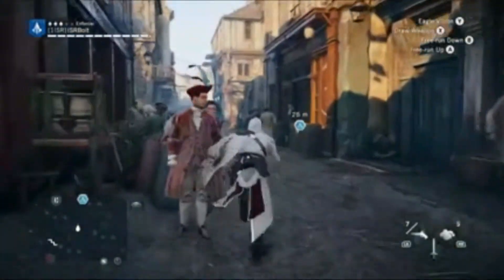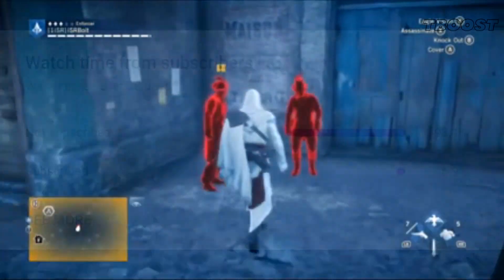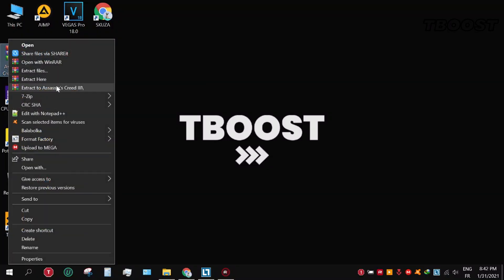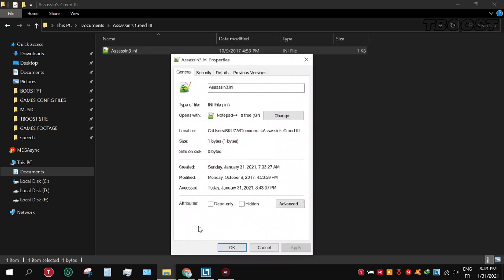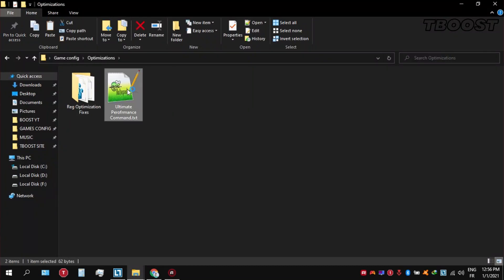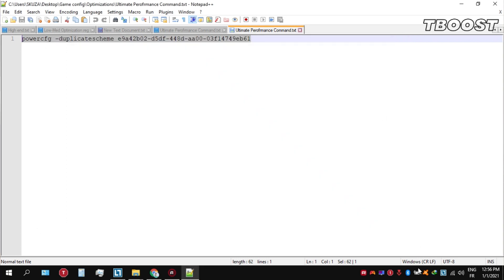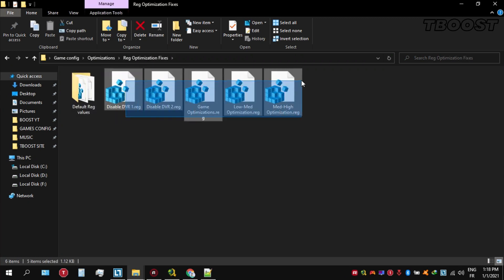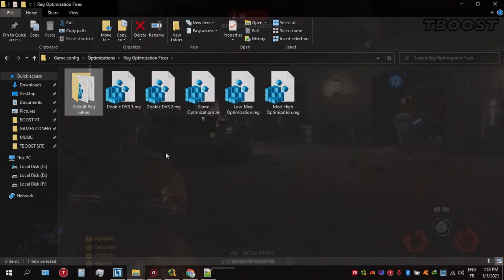Assassin's Creed 3 - How to Boost Fps, Fix Stutter and Lag ( Config File ) (2020) ( for Low-End PC )